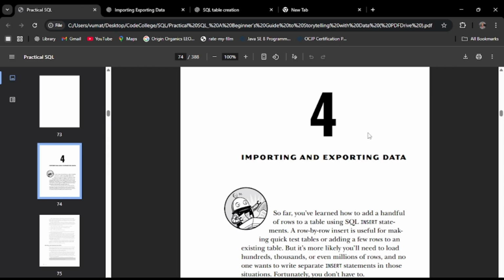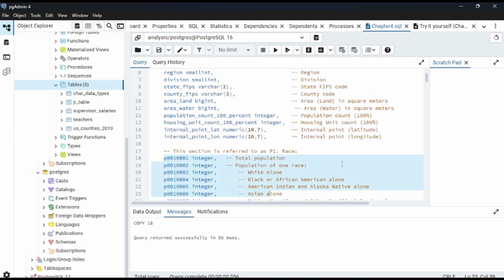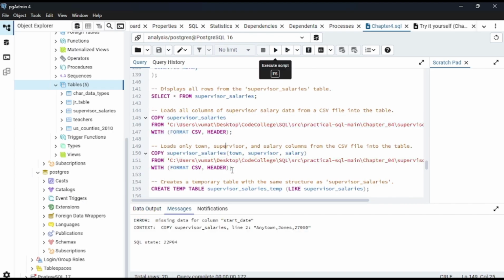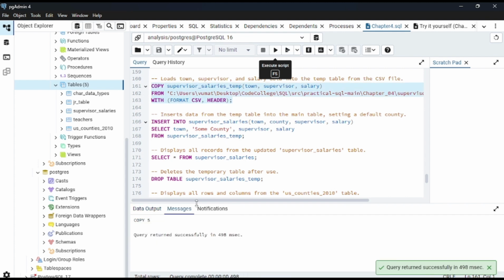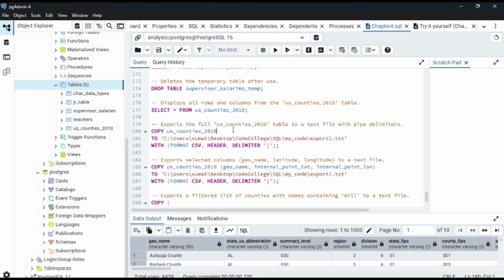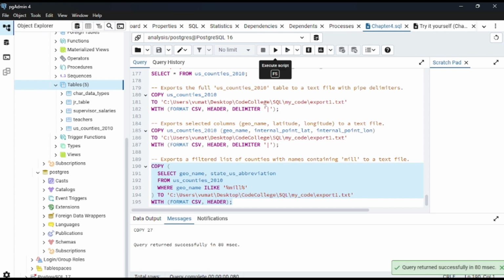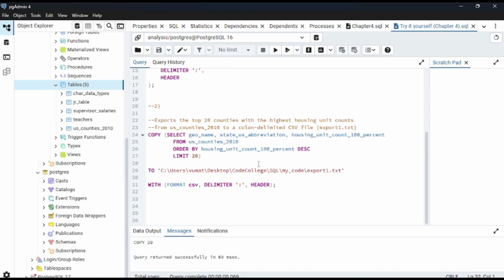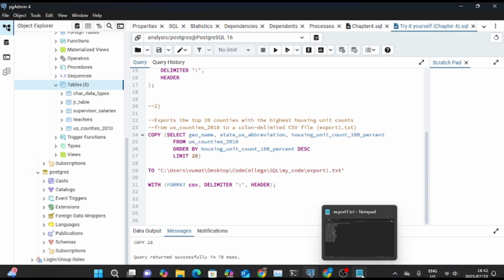SQL Chapter 4